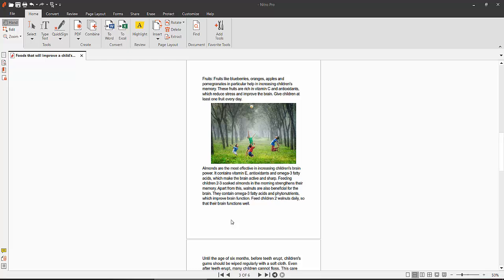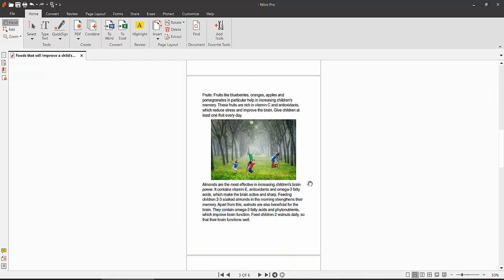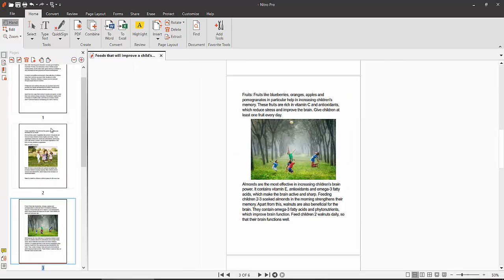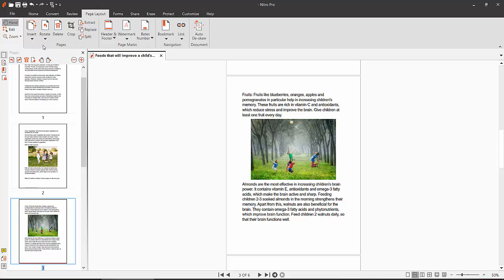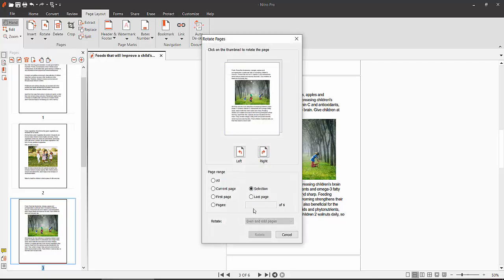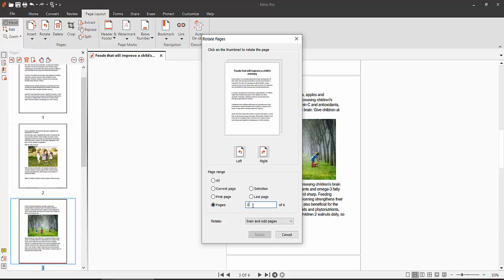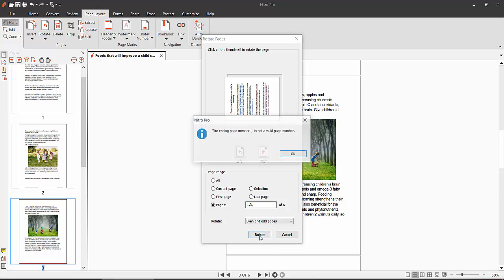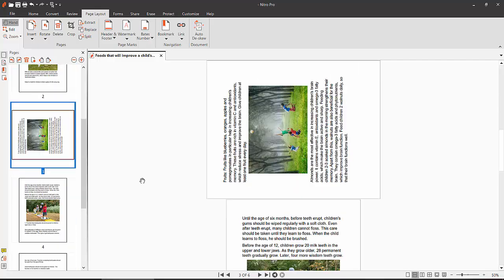How to Rotate Individual PDF Pages Precisely and Fast in Nitro Pro PDF Editor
Hello everyone, Today I will show you. How to Rotate Individual PDF Pages Precisely and Fast in Nitro Pro PDF Editor.